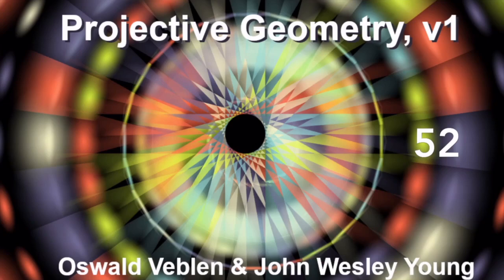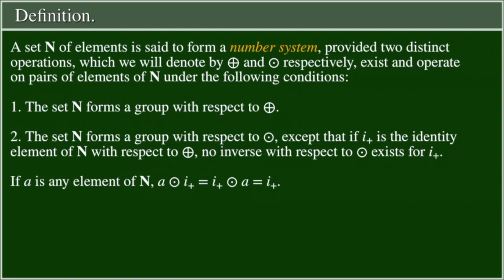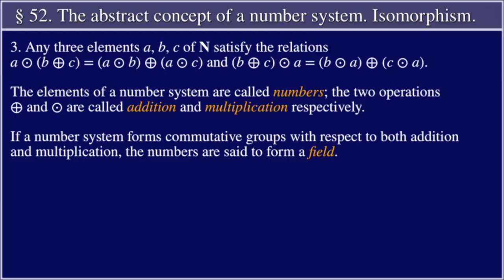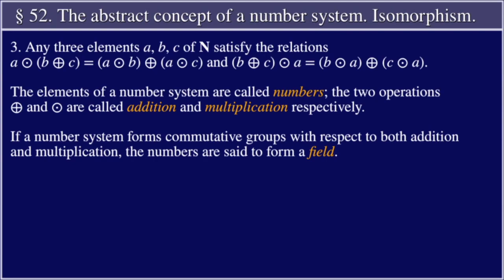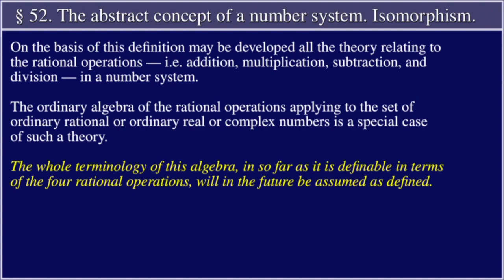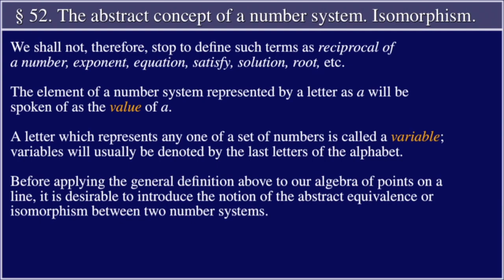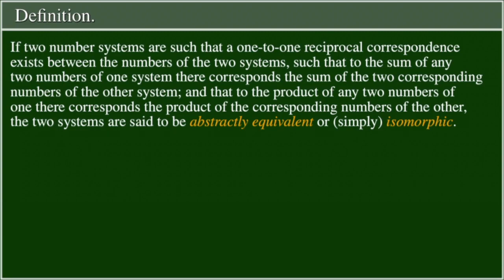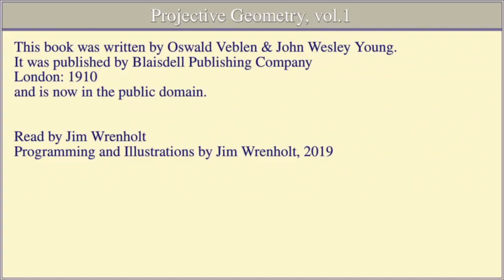Projective Geometry, v1 by Oswald Veblen, 6.52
Projective Geometry, v1 by Oswald Veblen
Chapter 6, Algebra of Points and One-dimensional Coördinate Systems
Section 52. The abstract concept of a number system. Isomorphism